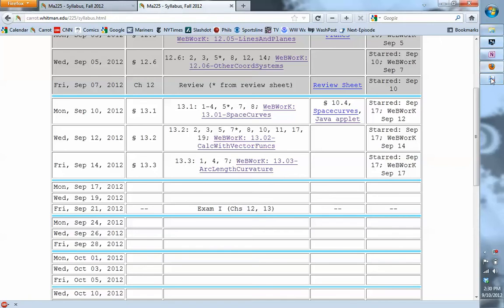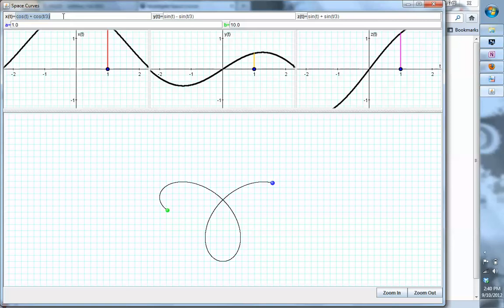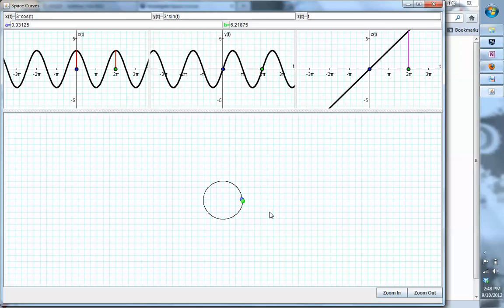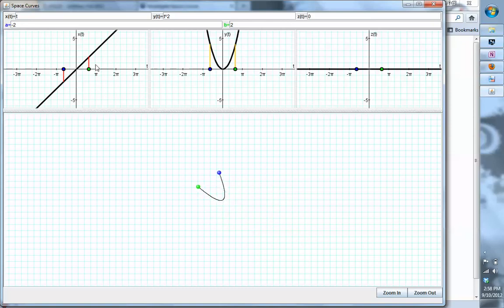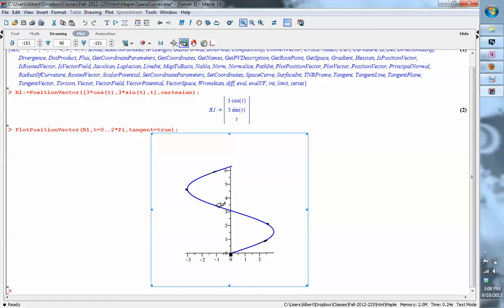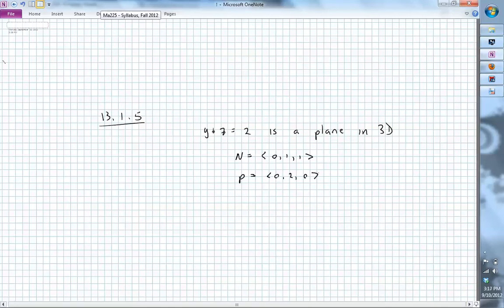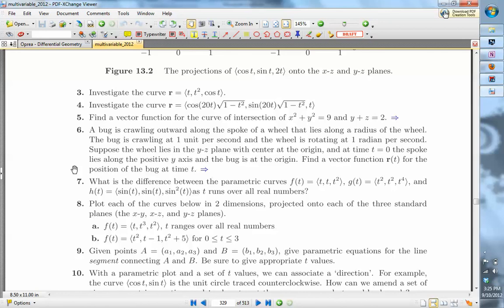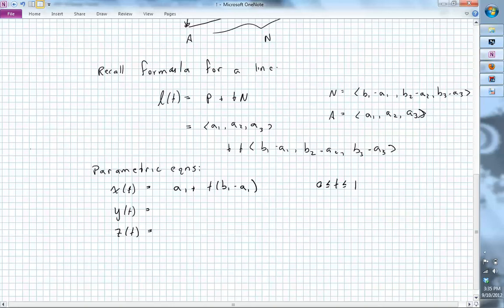Section 13.1 - Spacecurves